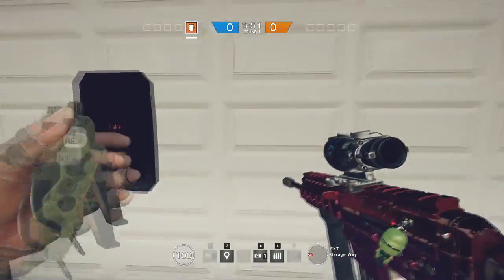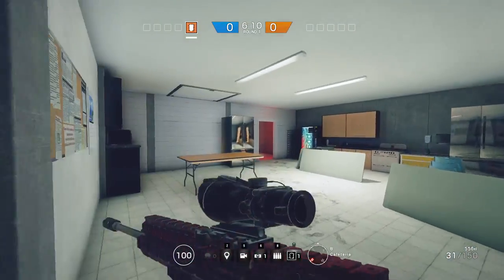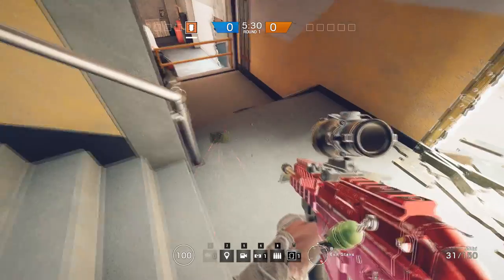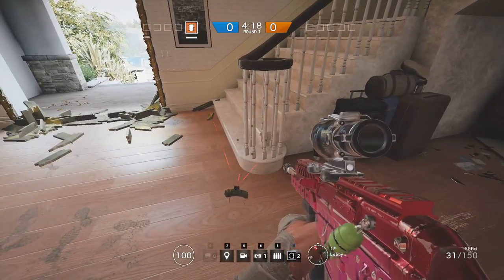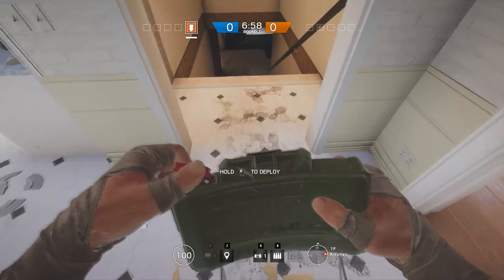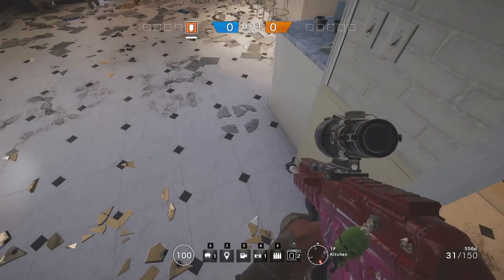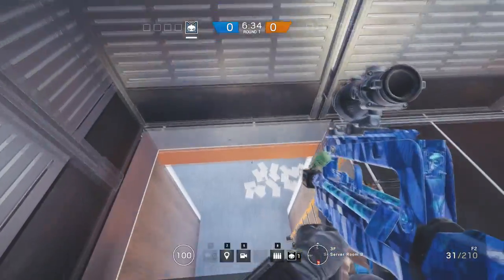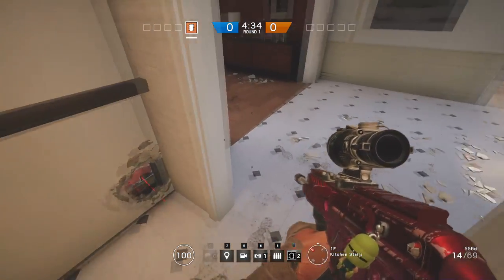CLAYMORE - Things you need to know (Tips & Tricks) | Rainbow Six Siege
Guide for newbies and even advanced players on proper placement and good spots of claymores.

New gadgets, such as Claymores and Impact Grenades, were introduced in Rainbow Six Siege during the mid-September 2016 release of Patch 4.2

Song: C5 - Open Your Minds

Outro: teknoaxe - Crimson Nights Track 01